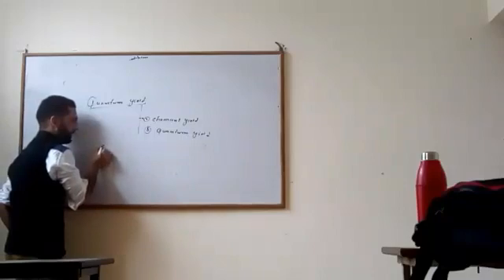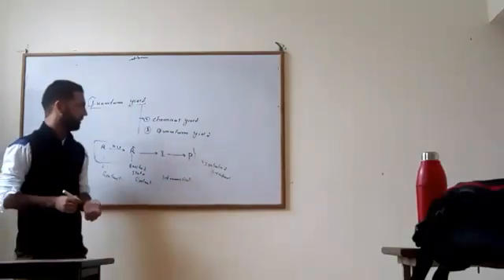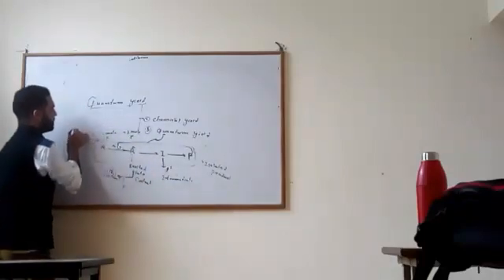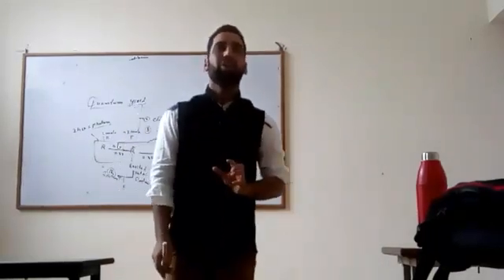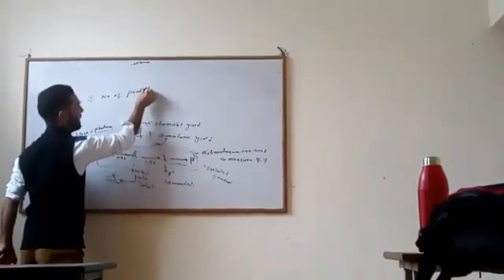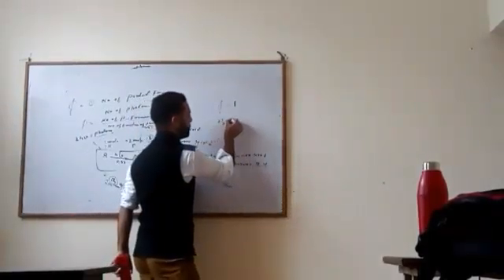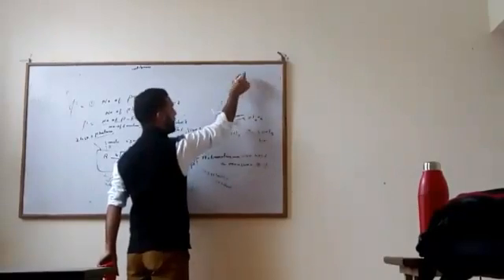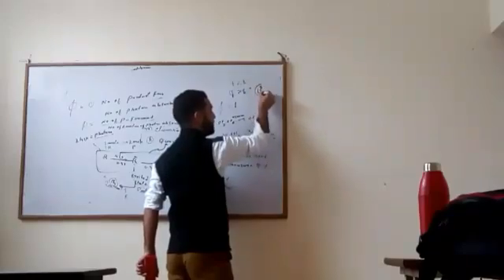Quantum yield- photochemistry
Greetings folks. This is my first video and its related to photochemistry topic- quantum yield. Quantum yield is a quantity by which we can understand the nature of chemical reactions...Well, rest in video...Hope you like the video and if you do. kill those subscribe and like buttons. ☺☺